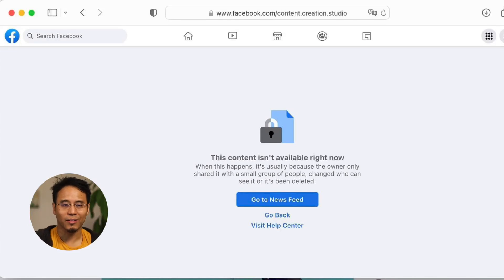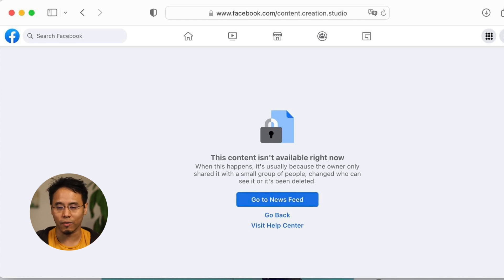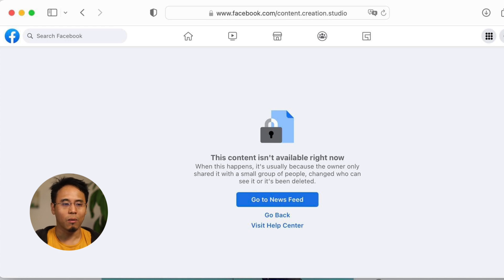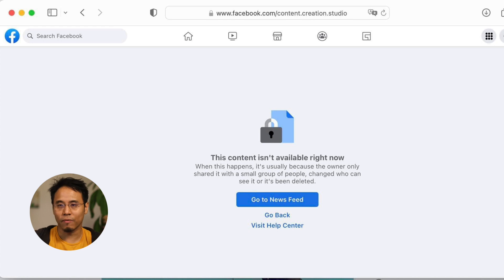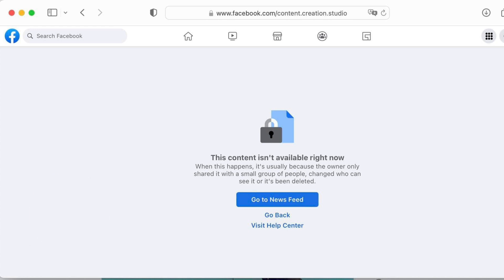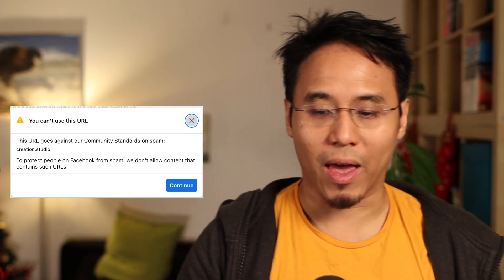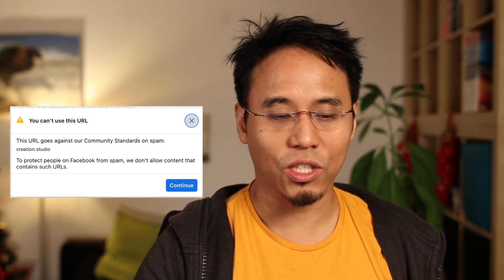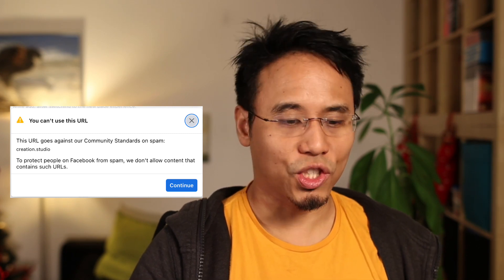Why your page url cannot be opened on Facebook and how to fix it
Why your custom page url cannot be opened on Facebook and how to fix it.